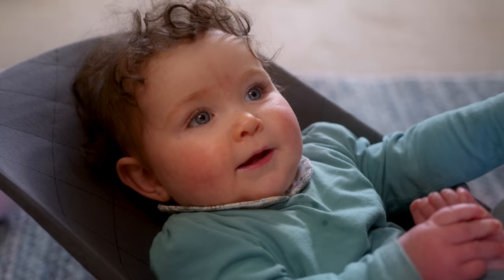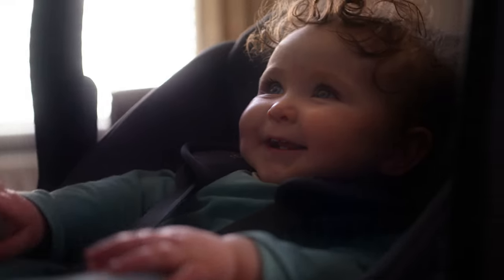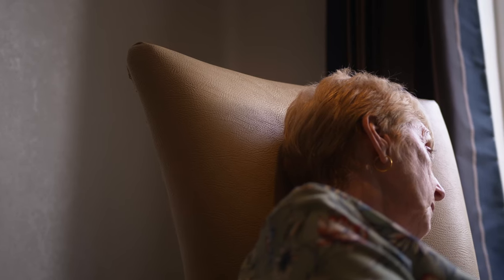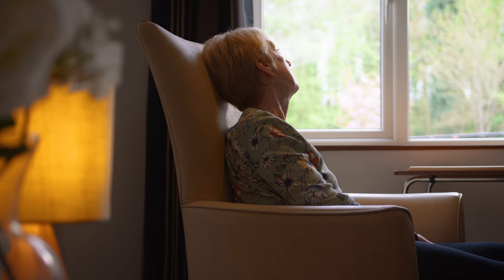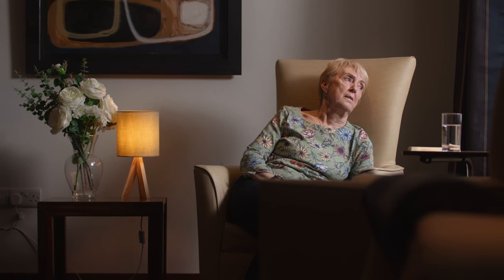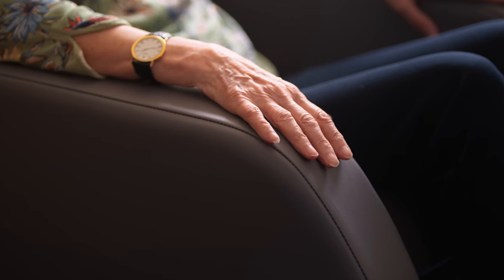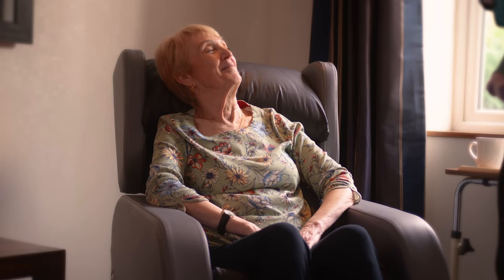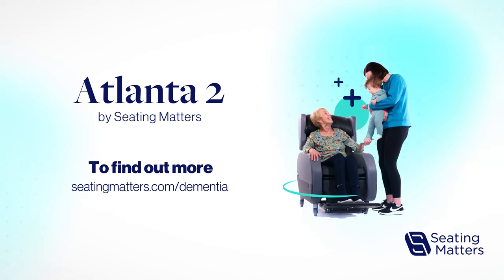Dementia care "it's not a chair" how to use seating for improved outcomes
"It's not a chair" This powerful video shows the impact that correct seating can have on those living with dementia and their caregivers.

For patients at risk of falls, and those with vigorous, involuntary movements, the Atlanta 2™ has been clinically designed to provide a robust, durable and safe environment, reducing the risk of injuries and falls.

Accredited a Class 1A rating from the Dementia Services Development Centre (DSDC) at the University of Stirling, the Atlanta 2™ therapeutic chair has been clinically designed for patients with dementia, preventing slips and falls. Its cocoon-like design provides sensory feedback across the body, making them feel safe, secure and supported.